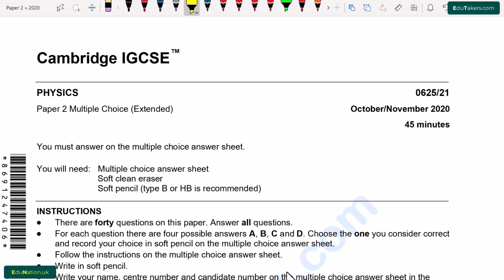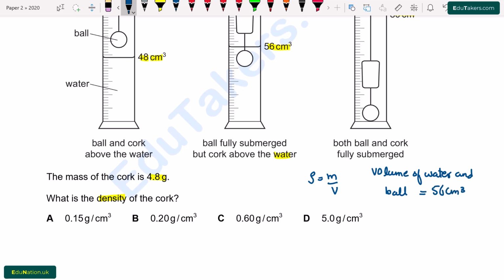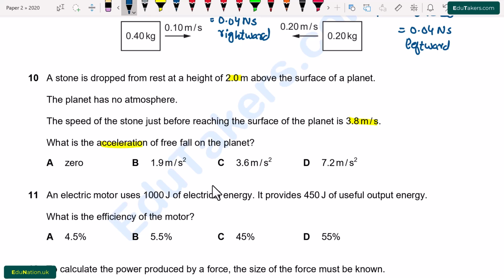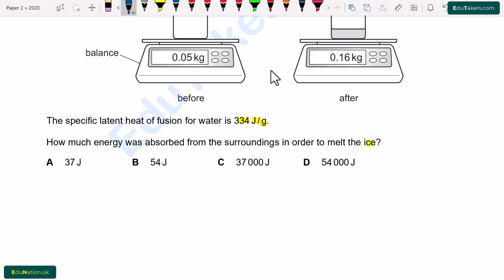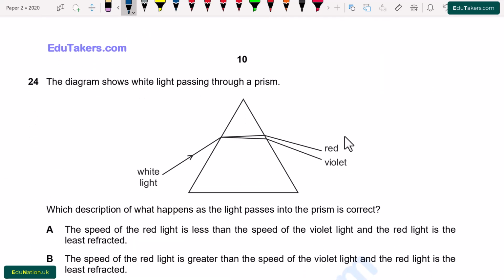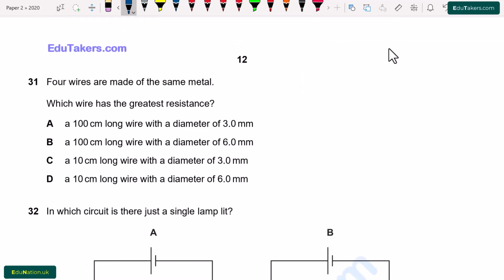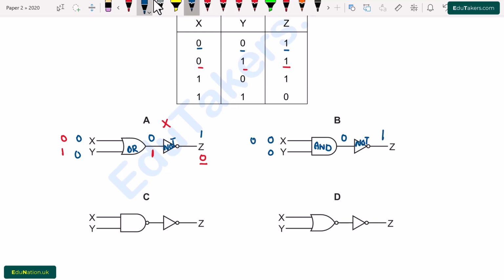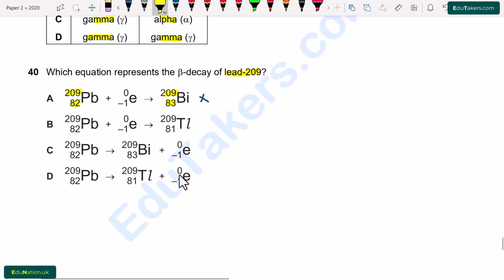IGCSE 005-full-oct-nov 21 2020 Multiple choice